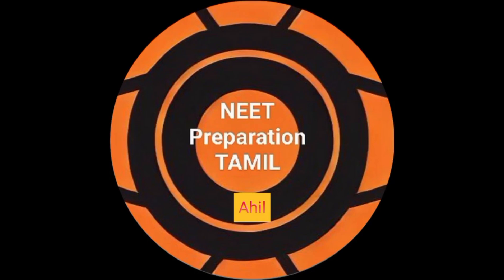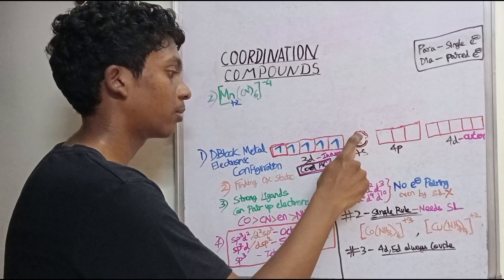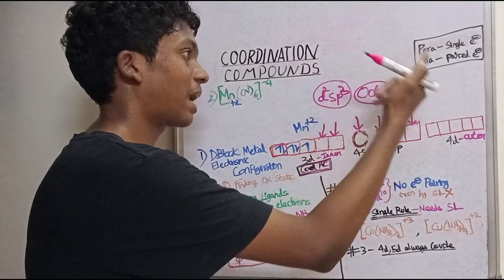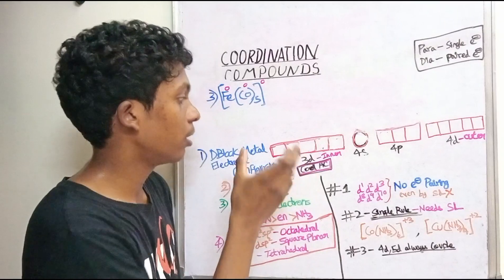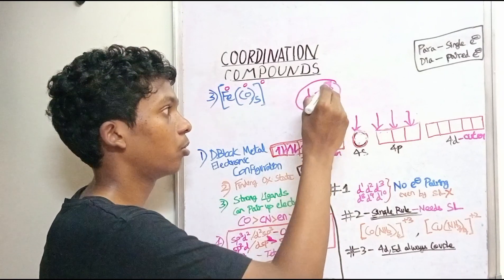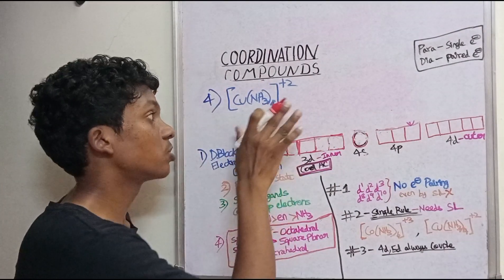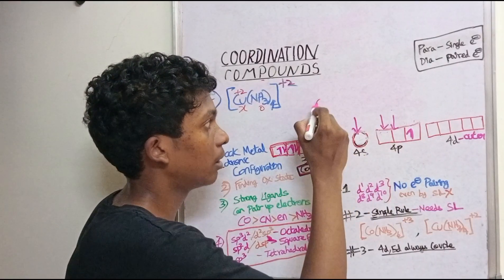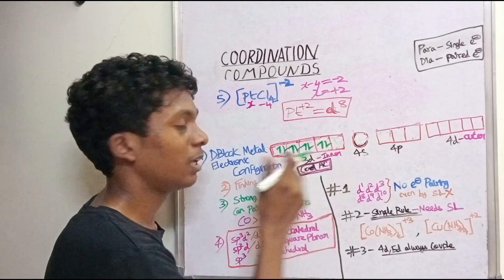PRACTICE Hybridisation, Geometry & Magnetic Properties Of Complex Coordination Compounds-11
Want to become a Pro in calculating Hybridisation ,Geometry, magnetic properties and everything of coordination compounds?? Just watch this video, and take notes, you will be unstoppable. I have shown you examples of how to apply the rules I explained in part-1. Practice more and you will be perfect. Coordination compounds will become your strong topic. Add 4 or 8 marks to your NEET exam. All the Best.

, it has all the rules, tricks and exceptions. In this part, I am just applying those concepts.

If you are not able to understand or have DOUBTS, refer these:-